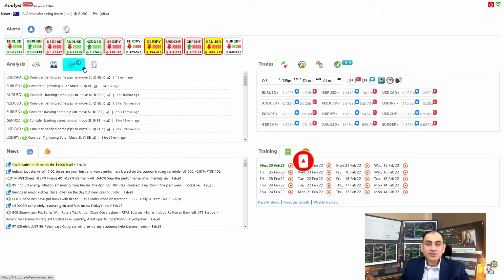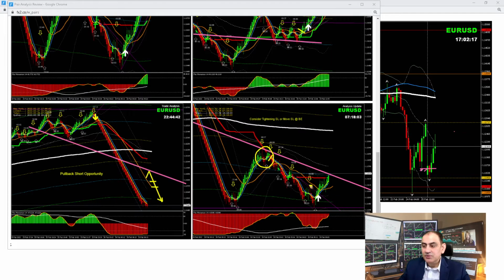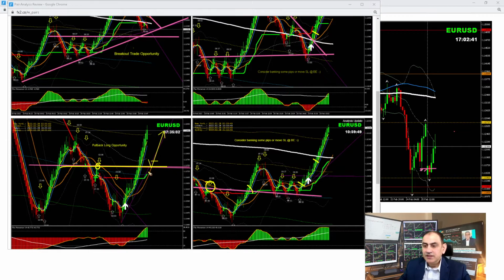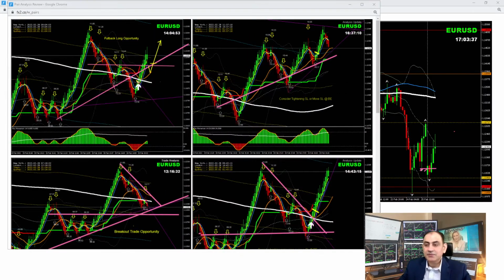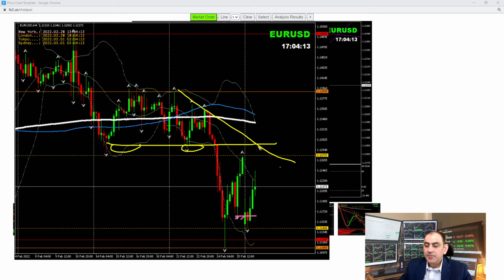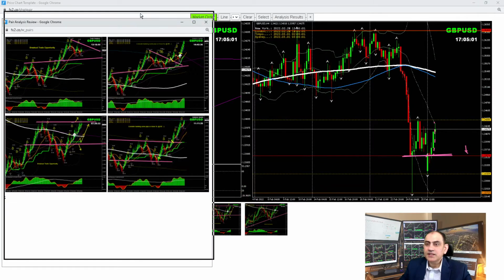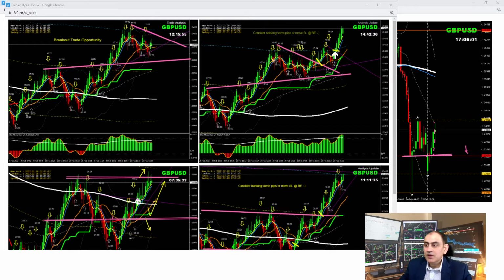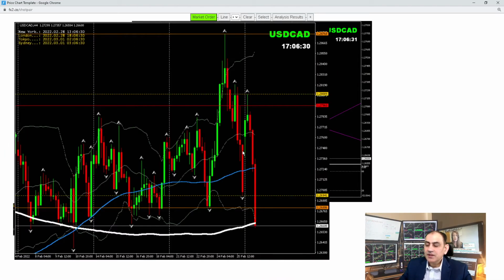Live Forex Trading & Real-Time Forex Intraday Analysis - EURUSD - GBPUSD - USDCAD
Three Steps To Become a Successful Trader & Get funded:

1) LEARN
2) PRACTICE
3) GET-FUNDED

Best regards,

Ashraf Noor.